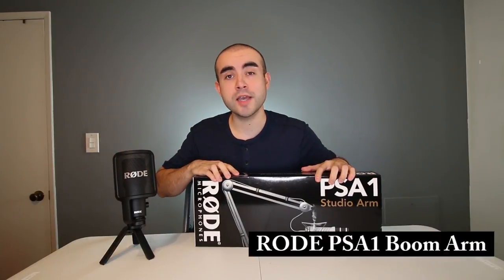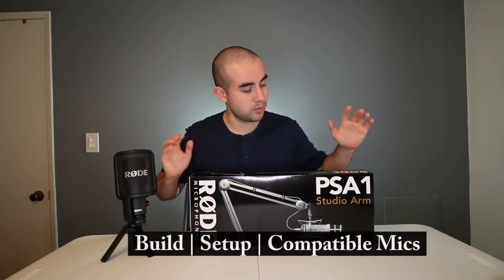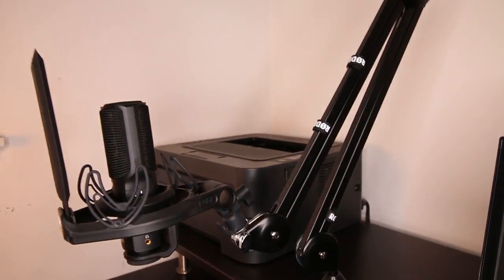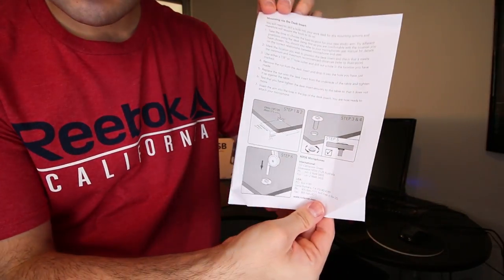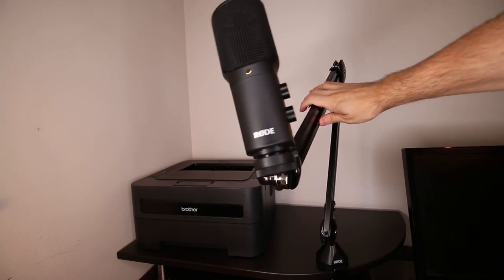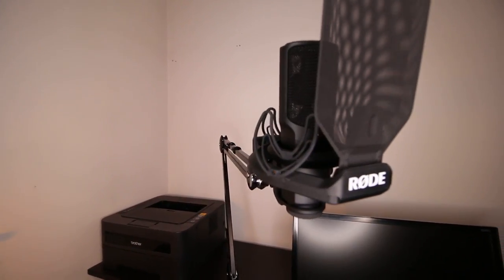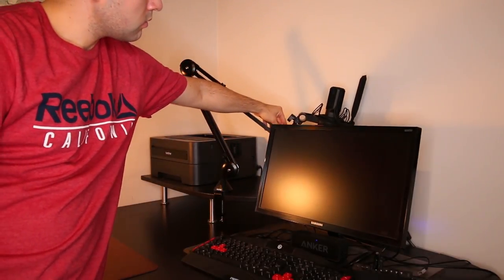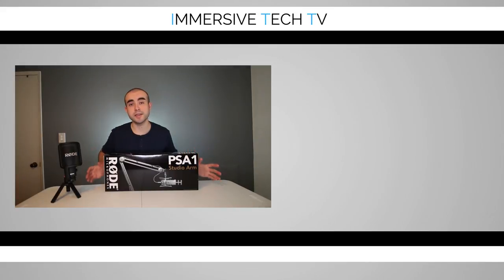RODE PSA1 Boom Arm Review and Setup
► RODE PSA1 Boom Arm

► Kit Bundle w/ RODE NT-USB Microphone

In today's RODE PSA1 review I go over the build of the PSA1 studio arm, how to set it up, and what makes it the best boom arm for recording setups. You can read all the features of the RODE PSA1 swivel mount studio microphone boom arm here on Amazon

UK Version
CA Version

► RODE PSA1 Boom Arm Features:

- Dual-axis swivel mount
- Full 360 degree swivel
- Includes two desk mounting options
- 32" Horizontal Reach
- 33" Vertical Reach
- Includes 3/8" adapter
- Compatible with RODE microphones
- Also holds non- Rode mics such as the Blue Yeti, the AT2020 and the AT2035

► Recommended Mic and Shock Mount for PSA1 Arm:

- RODE NT-USB Microphone

- RODE SMR Shock Mount

About this video:
In this RODE PSA1 unboxing Erik from Immersive Tech TV reviews the PSA1 RODE boom arm and what makes it the best boom arm for Blue Yeti, AT2020, AT2035, and of course RODE microphones.

If you have any questions about the RODE PSA1 boom arm feel free to drop me a comment below and I will do my best to answer it as soon as possible!